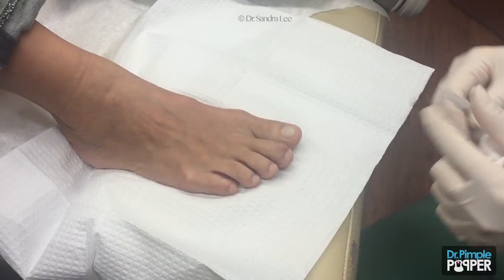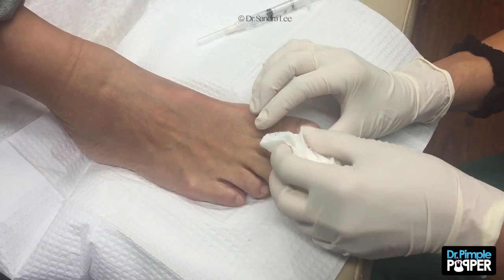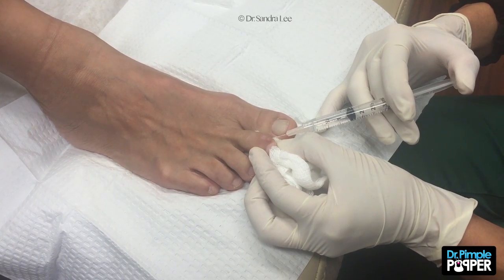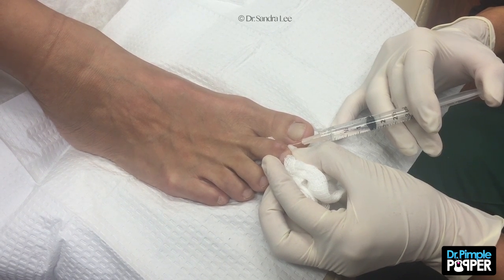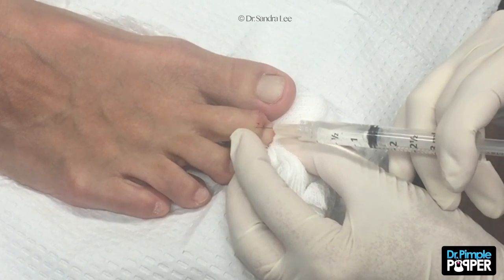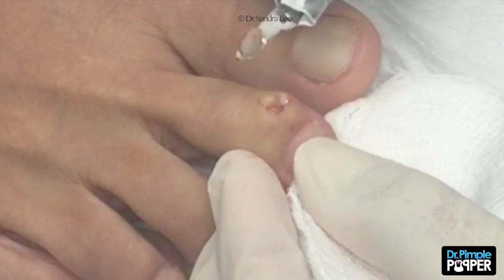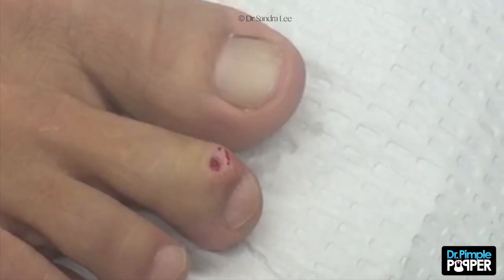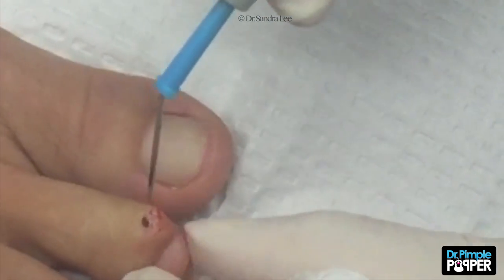Draining & treating a Myxoid Cyst